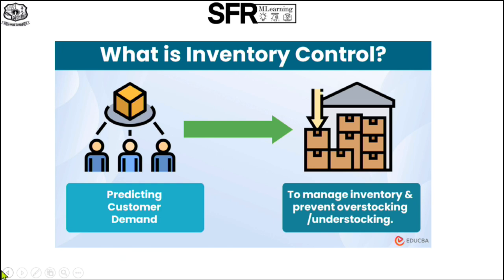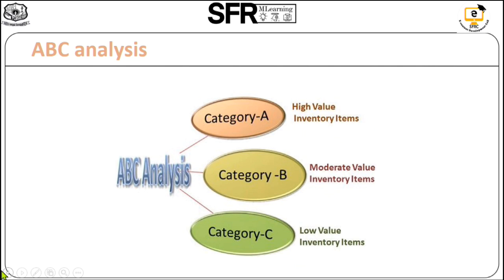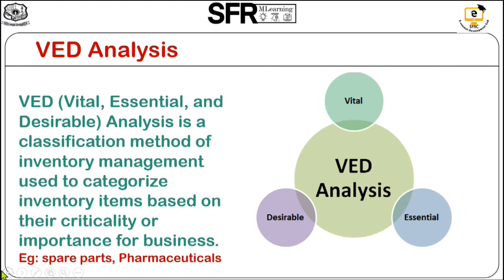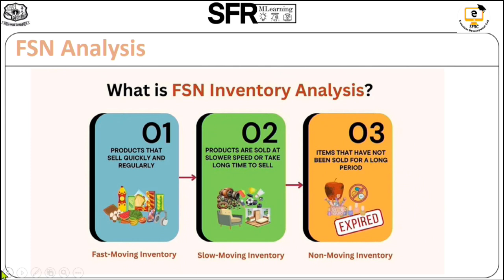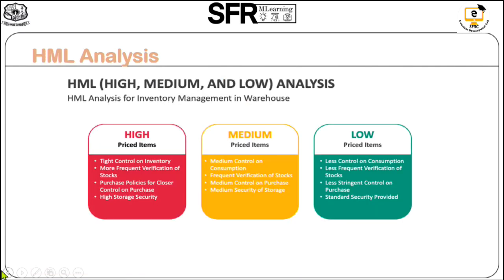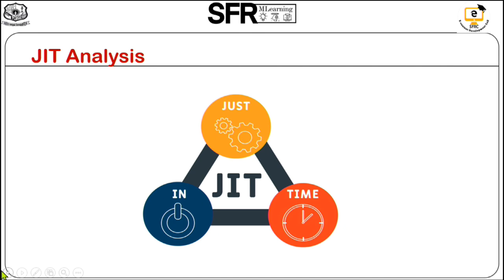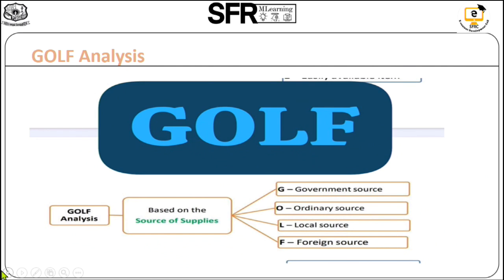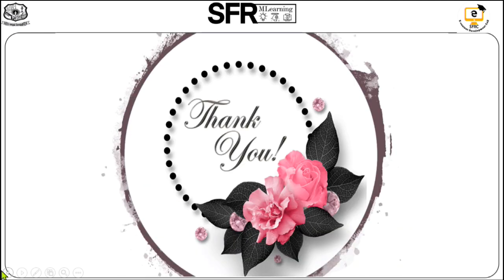Types of Inventory Control by Dr S Padmapriya , Asst Prof of Commerce